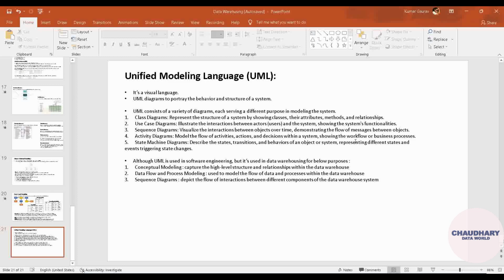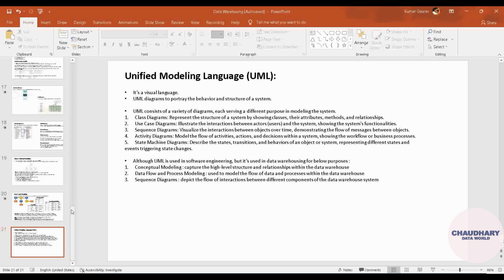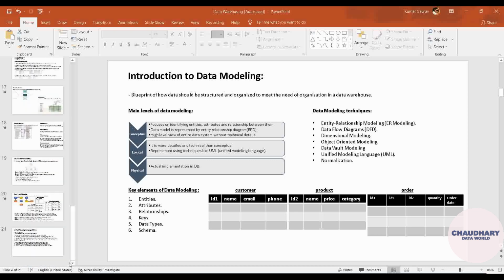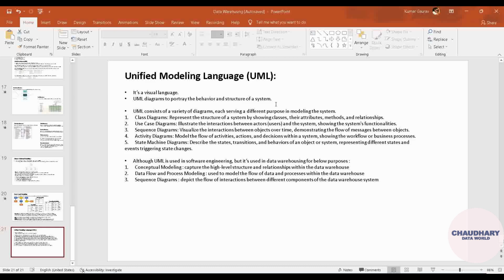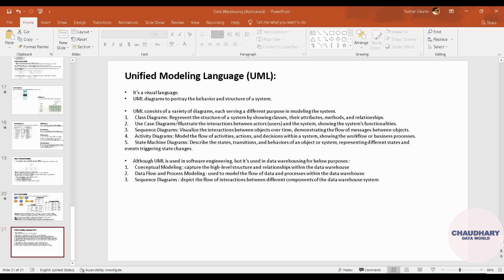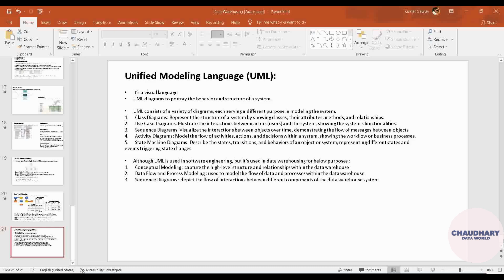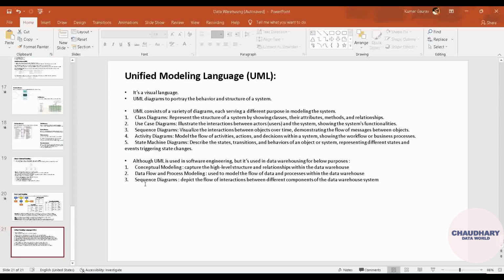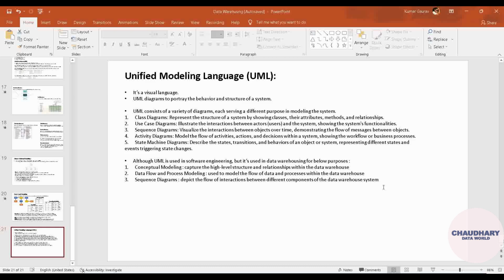Data Modeling - Unified Modeling Language (UML)